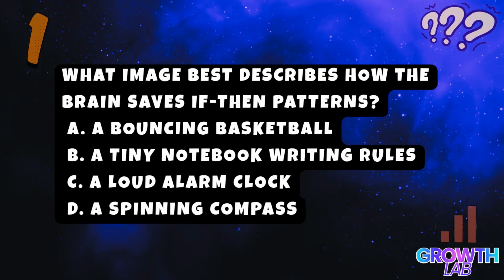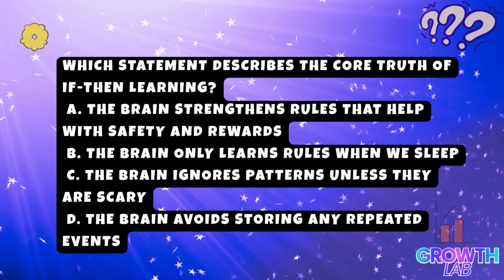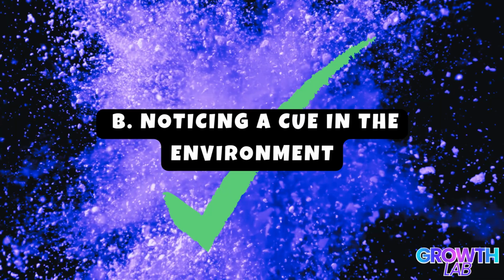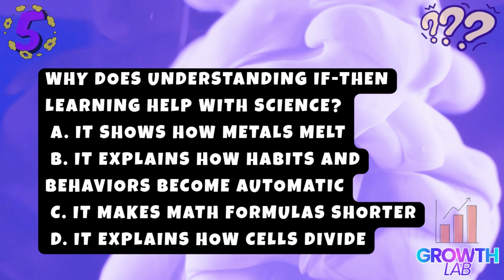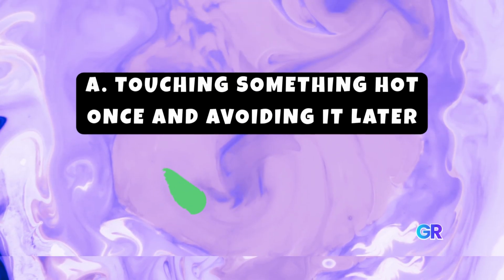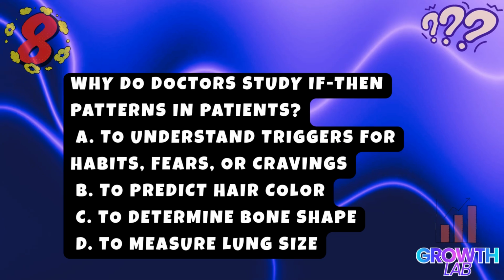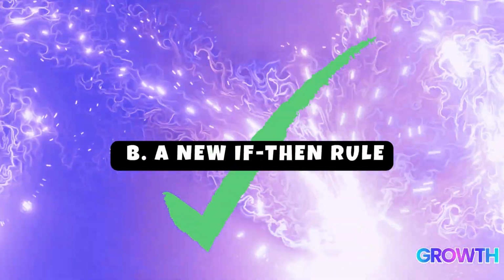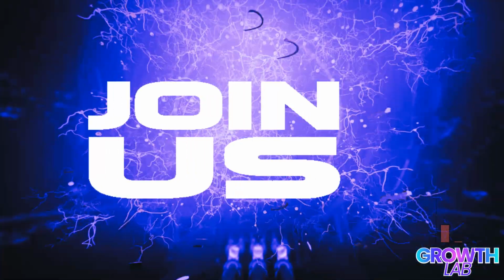How Does Pattern Recognition Shape Learning? | Quiz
👋 Hi friends! This video is part of my learning journey, where I learn out loud and grow step by step. Thanks for learning with me.

Today in this quiz episode, we explore why the brain learns from simple “if this, then that” patterns. These patterns help us stay safe, make decisions, and understand behavior. If something sparks your curiosity, share a thought and join the Growth Lab community. Learning grows stronger when we explore together.